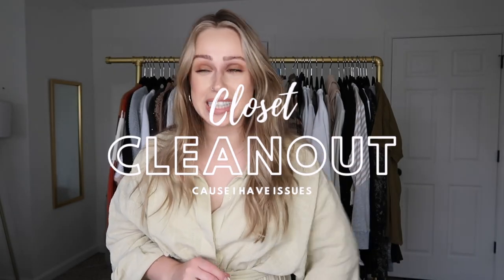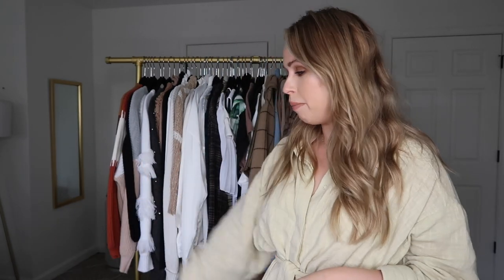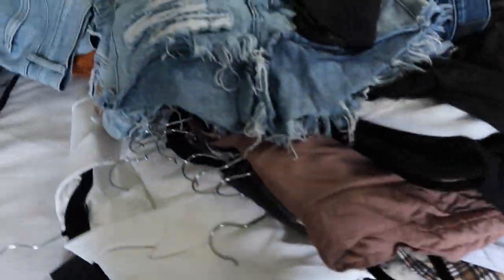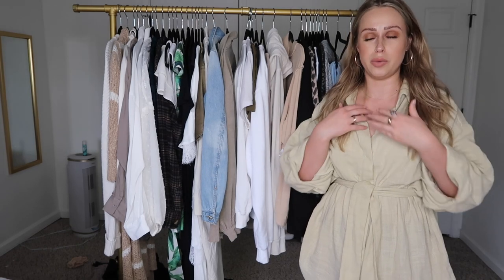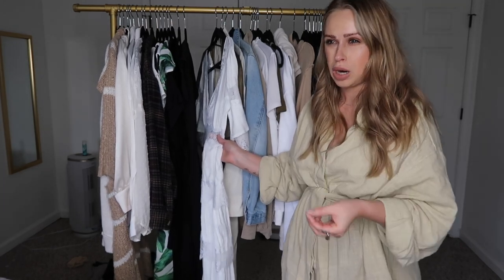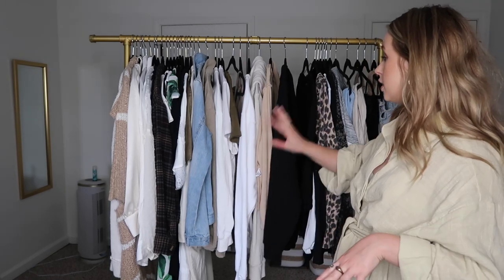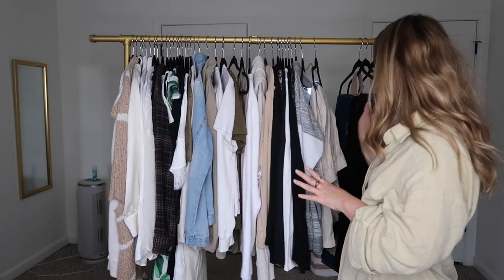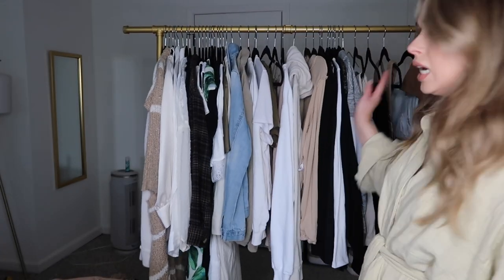HUGE Closet Clean Out!! MINIMALIST WARDROBE/CAPSULE COLLECTION | Rutele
Welcome to round two of my massive closet but really life declutter. Over the past year and a half a lot has changed from my body to my life goals and I think it's only fitting to adapt my clothes to those changes.

After my last closet clean out I dove deep into my patterns and really focused on what I actually wear on a daily basis, how I feel in certain clothes and what I truly could live without.

Today I decided it was time to really unpack all the baggage and clear out anything that doesn't fit my body, that doesn't fit my lifestyle or that no longer brings me joy and confidence. I got rid of basically half of my clothes and I am left with about 50 hangers.

I am super proud of this process and I know you can have this much success too! Below is a breakdown of what goes on in todays video!

0:00 INTRO
0:47 SHORT BLOOP ON BATHING SUIT PURCHASE
1:10 SPEED THROUGH THE SORTING PROCESS
3:03 WHAT IS GOING BYE BYE
4:20 WHAT I AM KEEPING AND WHY
11:04 TIPS ON HELPING YOU DECLUTTER YOUR CLOTHES FOR A MINIMALISTIC AND CLUTTER FREE LIFE

DISCOUNTS↡
🌿ESALON CUSTOM HAIR DYE (my color is Mahogany Red)
Try eSalon for JUST $10!
🌿AURA PERSONALIZED HAIR CARE
CODE: 20RUTA

XOXO, Rutele.